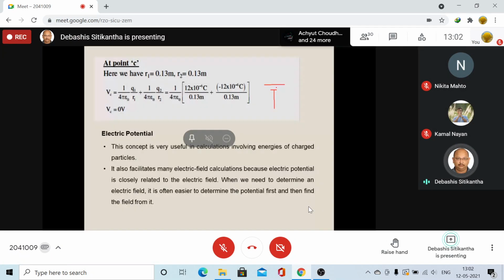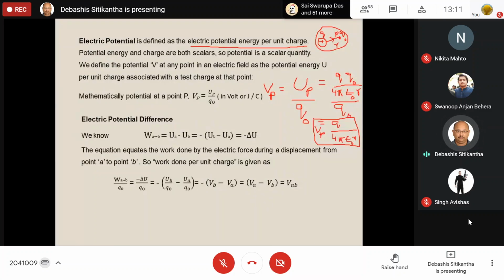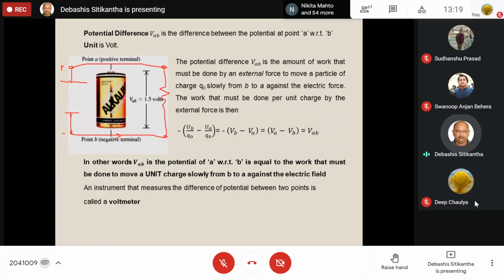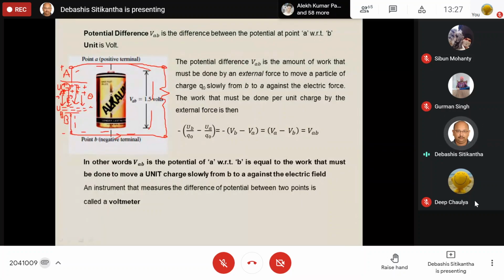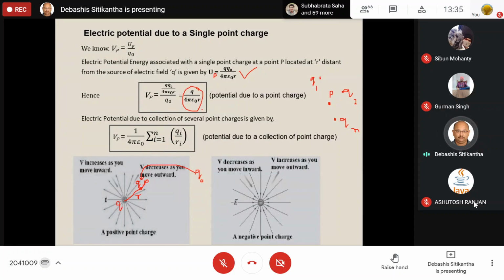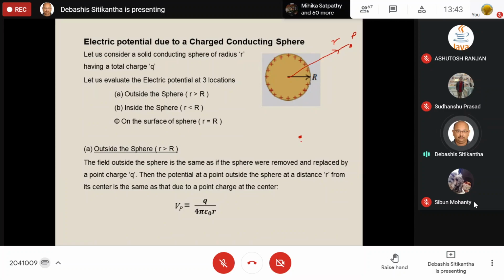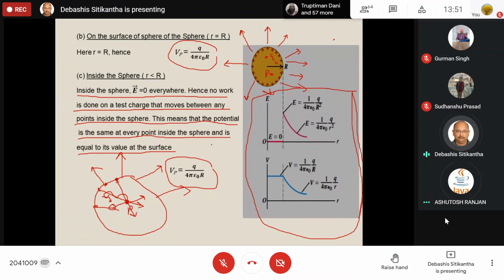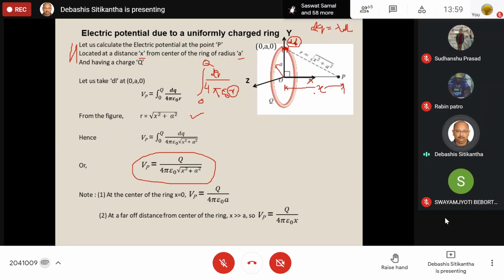UPEM Theory 12/05/21